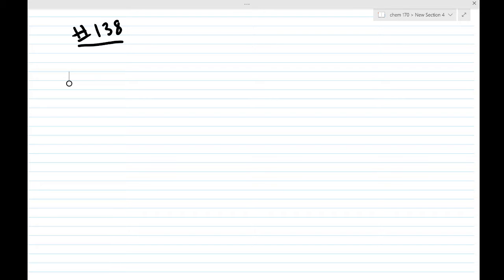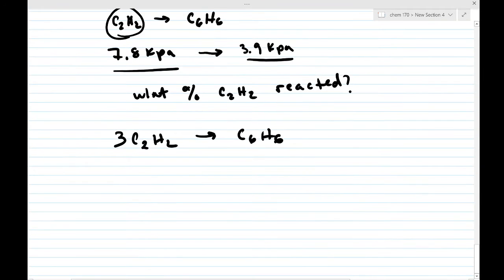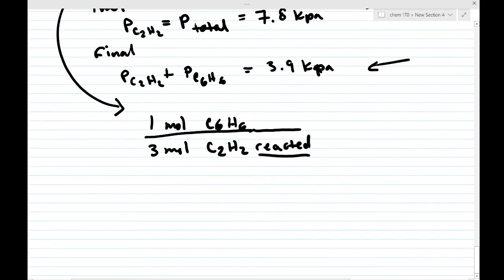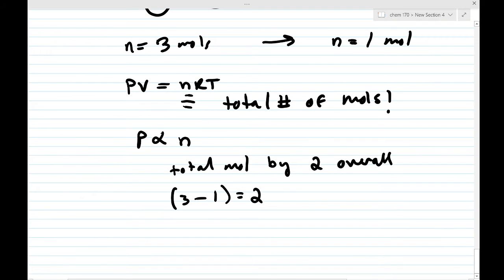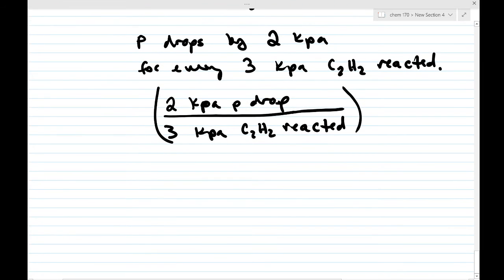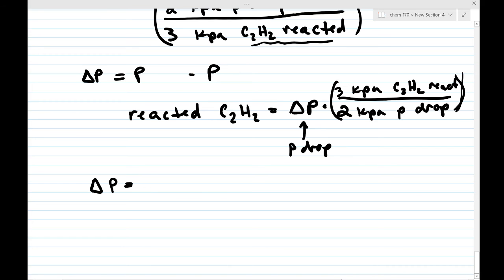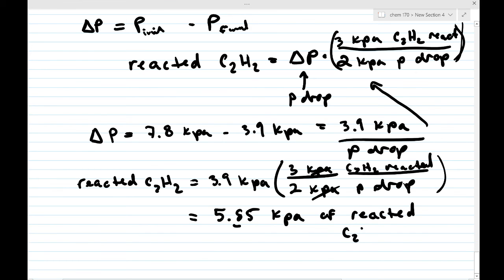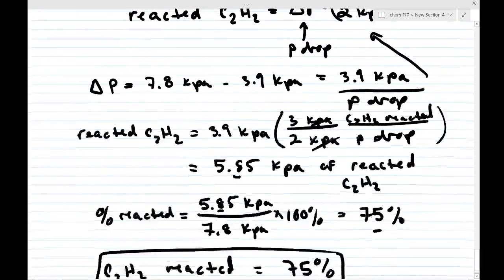Chapter 5 hwk #138